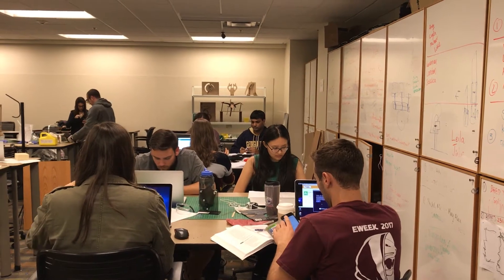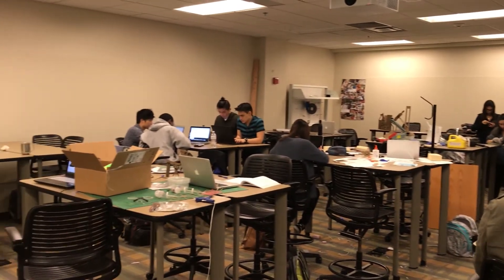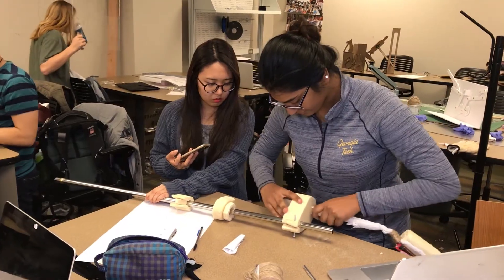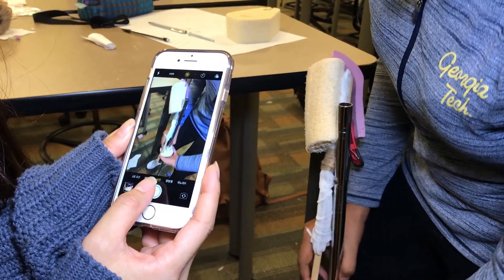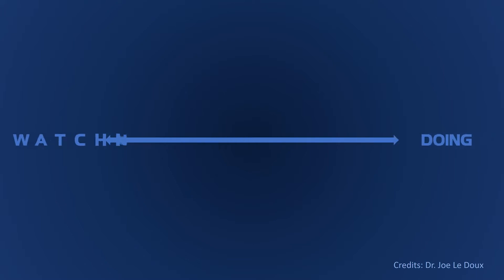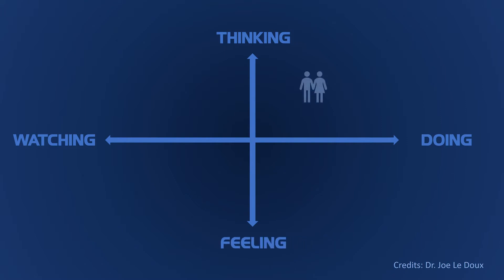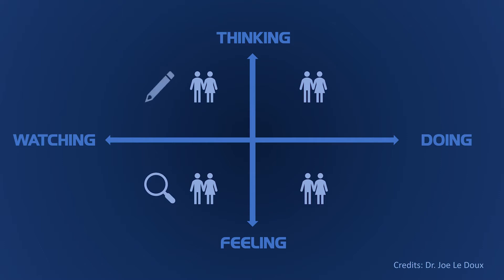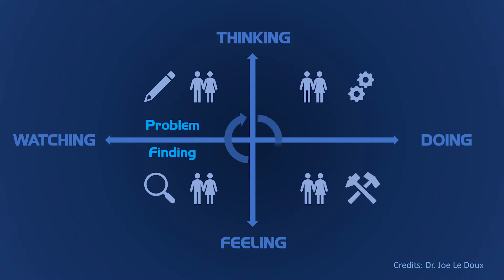Georgia Tech BMED 2310: Intro to Biomedical Engineering Design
An introductory video for BMED 2310: Intro to Biomedical Engineering Design
at Georgia Institute of Technology.

Directed, dubbed, and edited by Seong Hu Kim (Class of 2021, BME Major),
the videographer of The Pioneer (Georgia Tech BME Student Publication).

Special thanks to Marty Jacobson, John Lau, and Christian for their invaluable interviews.

Special thanks to Dr. Joe Le Doux for allowing to use the graph explaining BMED 2310 curriculum.

CC subtitles in English is updated.
It now shows what the dubbed sentences are speaking.

Music Credits - Hook Sounds

00:00 ~ 00:15   Wake-Up-Beat
00:15 ~ 00:37   Banjo Background Music
01:05 ~ 01:48   Endless Inspiration
01:49 ~ 02:05   Point-of-View
03:06 ~ 03:26   Beyond Reality
04:00 ~ 04:23   Inhaling Freedom